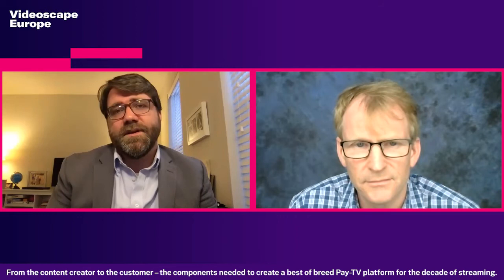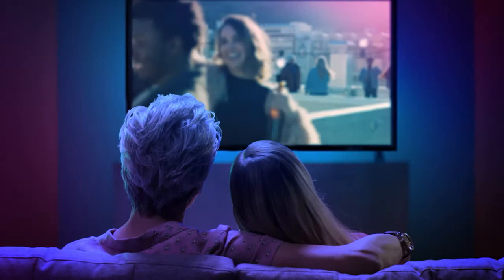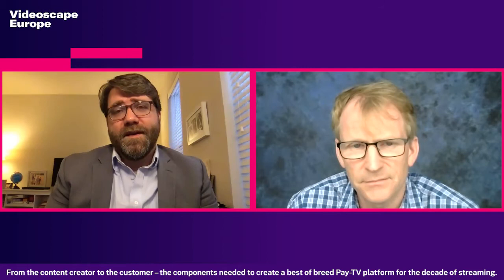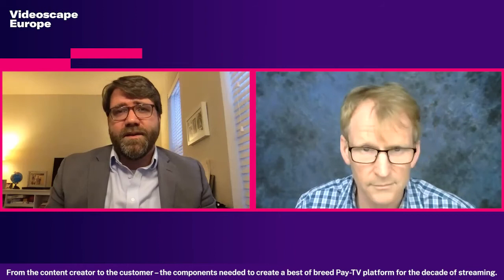Watch now: Creating a Superior Pay-TV Experience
TiVo’s Patrick Ferguson discussed the key components operators need to deliver superior pay-TV UX with Videonet Editor-in-Chief John Moulding at Videoscape Europe 2021.